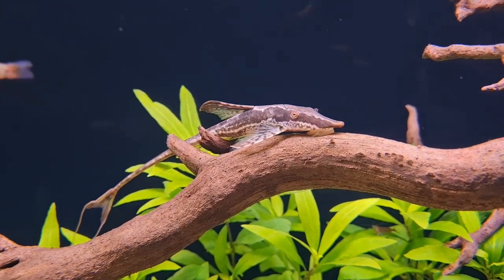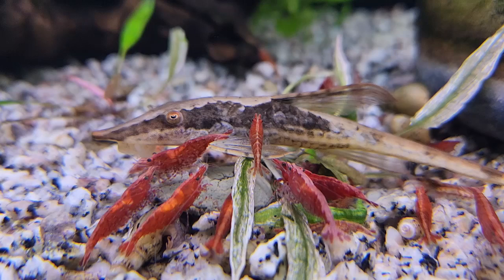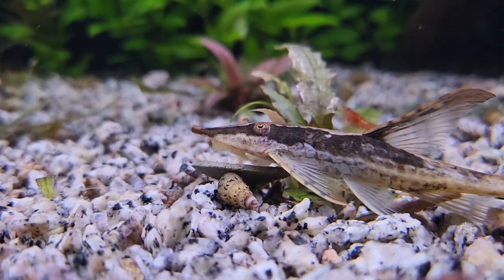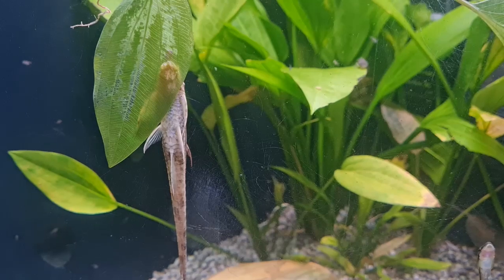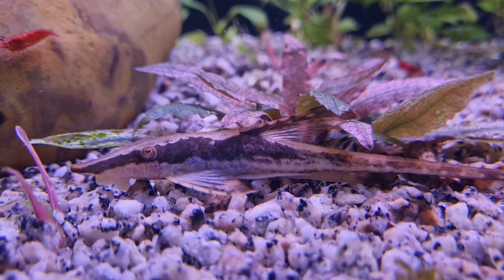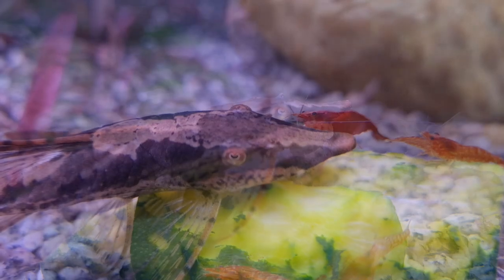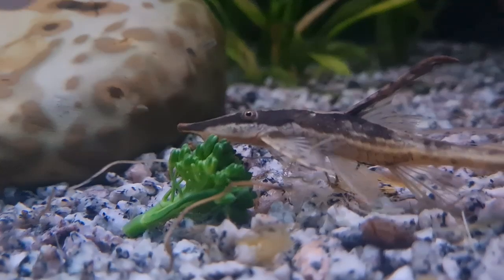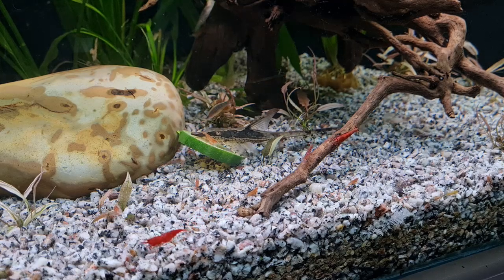SPECIES PROFILE: FARLOWELLA CATFISH